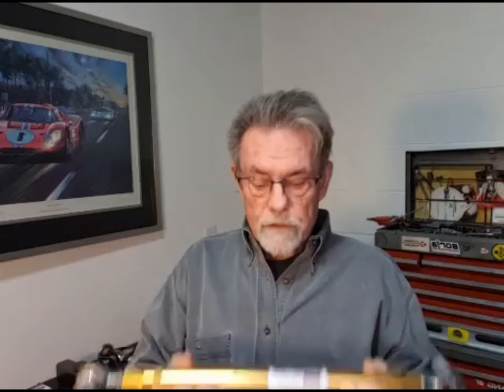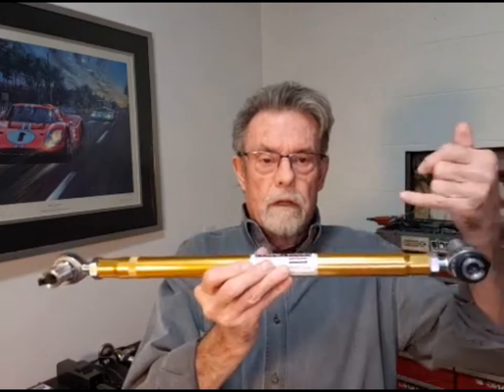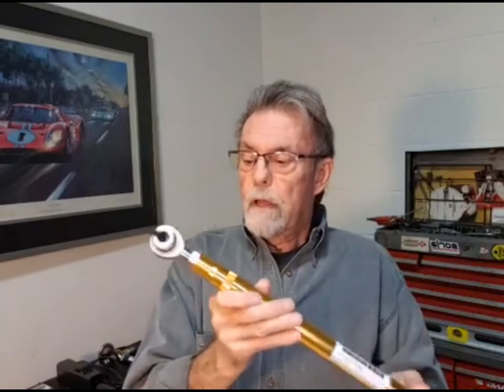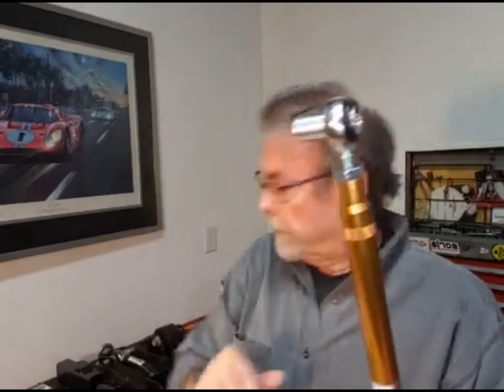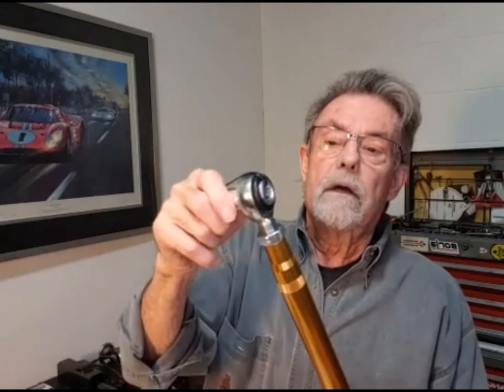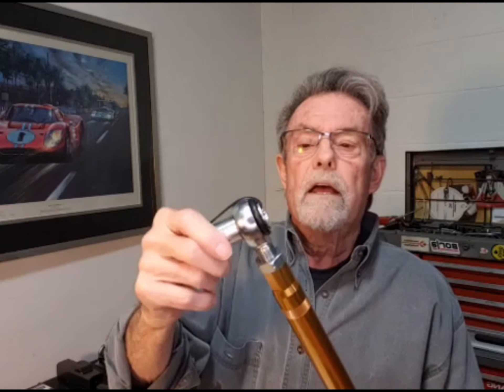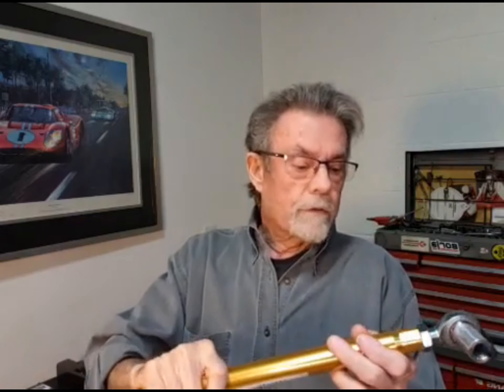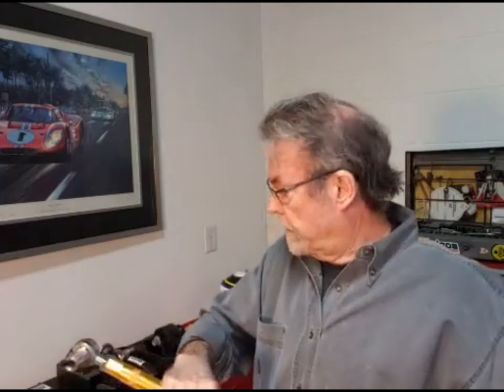Kenny Brown S197 Mustang Rear Grip Kit - Grip, Handling, Suspension and Geometry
In this Kenny Brown Speed Secrets Special Product Feature, you will learn the fine details of the ultimate complete pre-engineered track and race suspension for 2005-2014 Mustang and 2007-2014 Shelby GT500.

Kenny provides an in-depth description of the philosophy behind this suspension design and why it works so well. You'll also learn about each individual component in the complete system, along with the design philosophy on each part.

For more information on the Kenny Brown Rear Grip Kit for 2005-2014 Mustangs visit the product